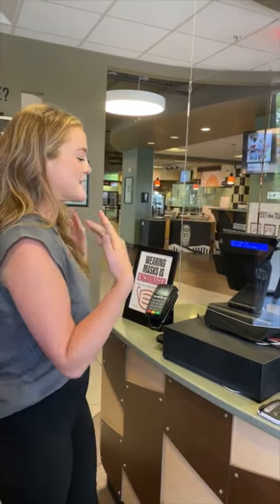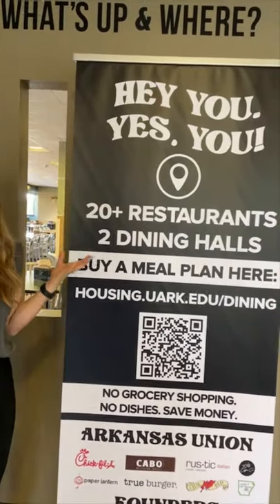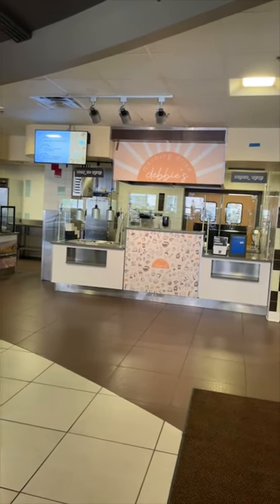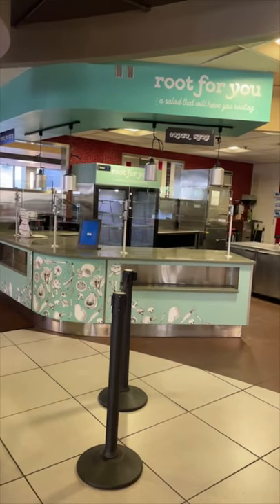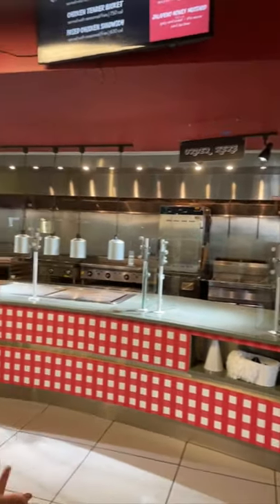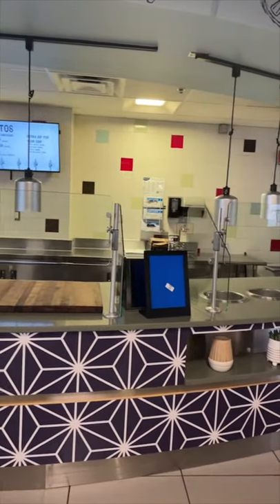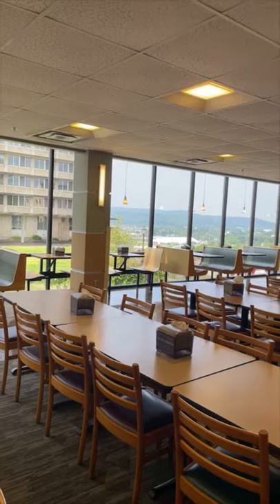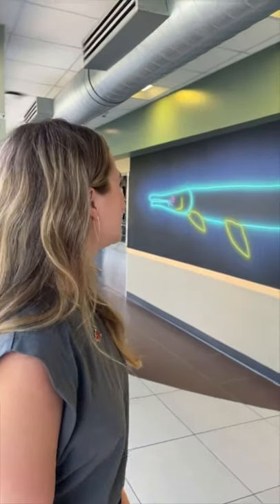2021 Campus Dining | UARKHOME Live!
The University of Arkansas has two dining halls, a food hall, and many restaurants across campus.

This video was recorded live on Instagram on August 6th, 2021.